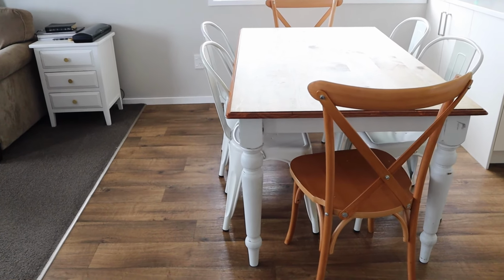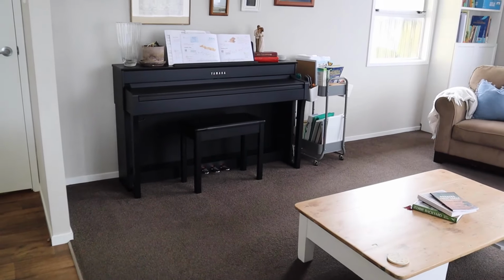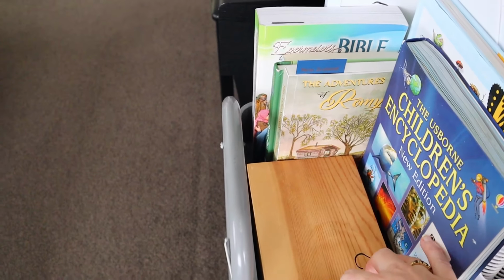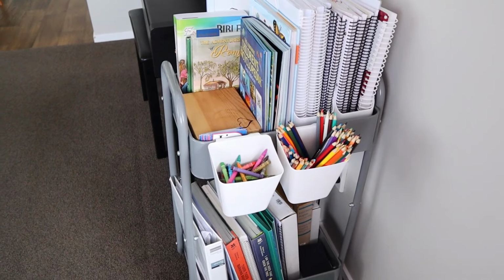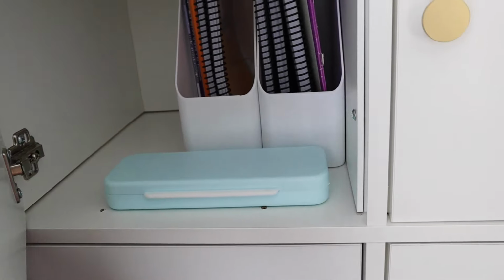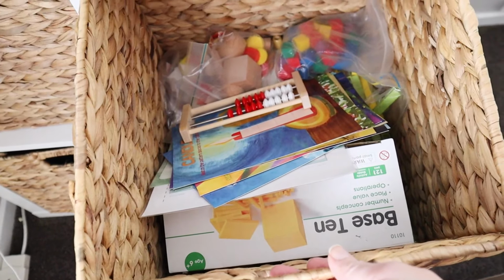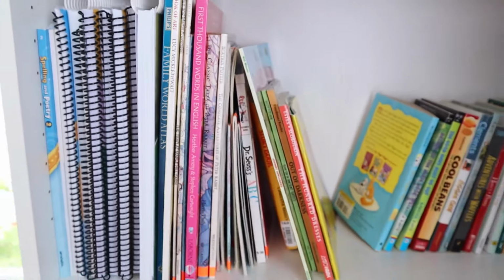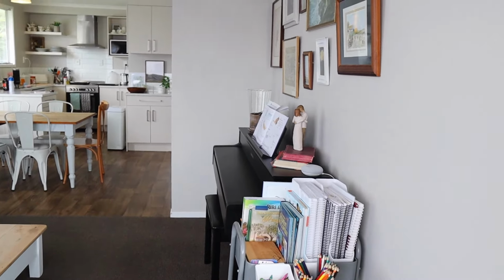2024 HOMESCHOOL SPACE TOUR | Homeschool Organisation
I've done a bit of rearranging since the last homeschool space tour and it's working so well for us!